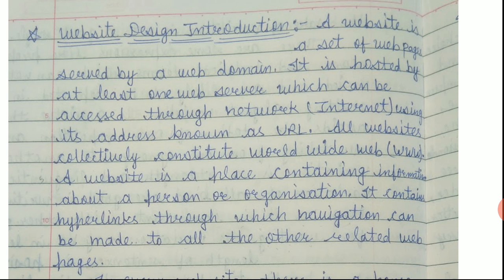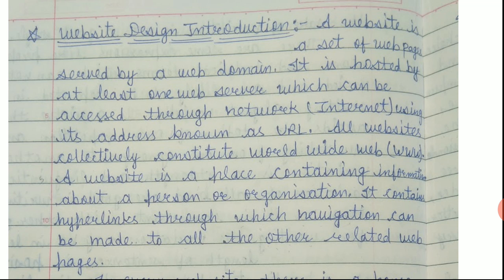Website Design introduction 1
website preparation introduction